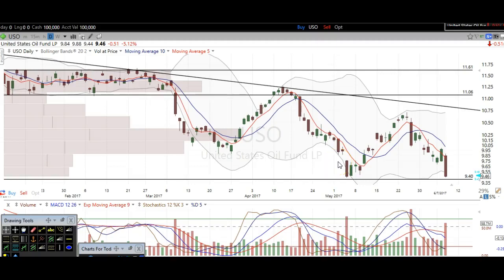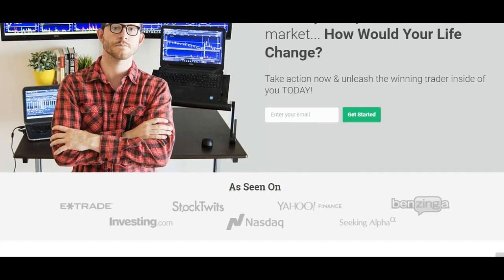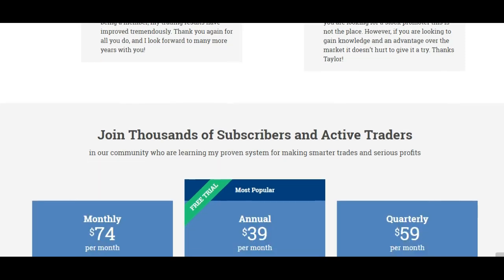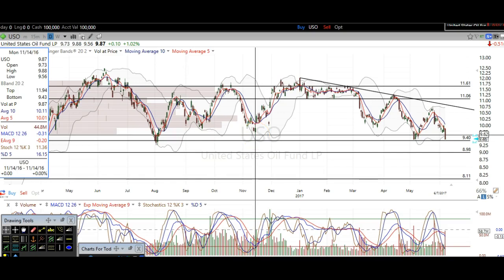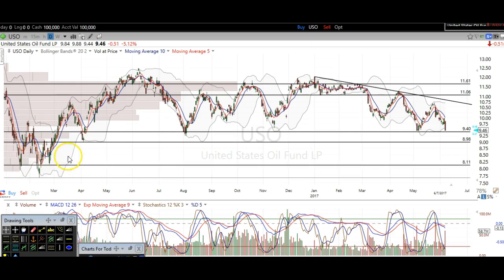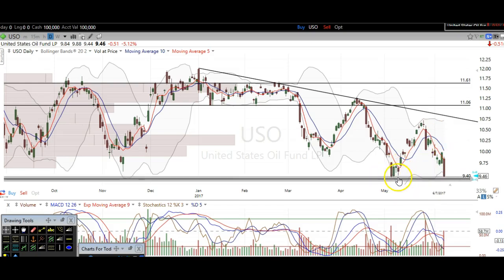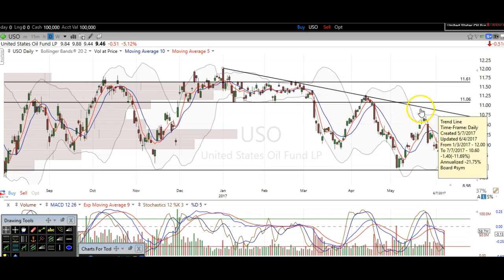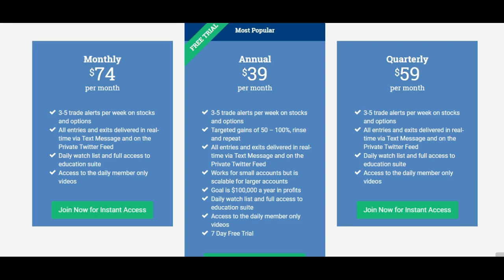6/7/17 $USO $OIL $DWTI $UWTI $OIH $UCO